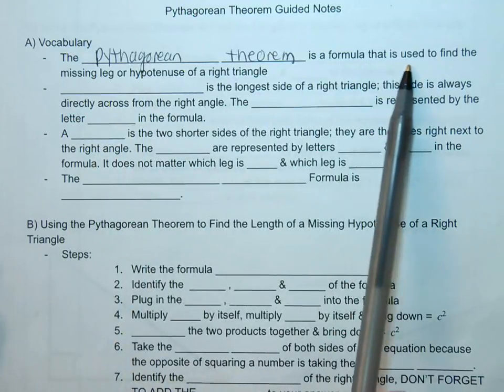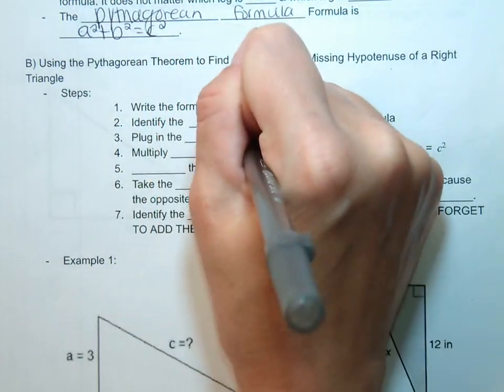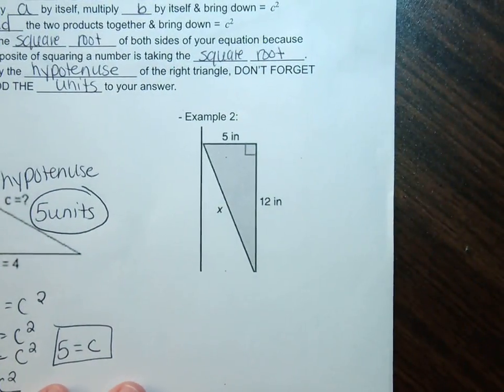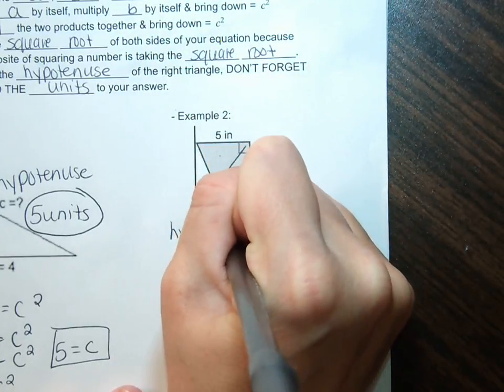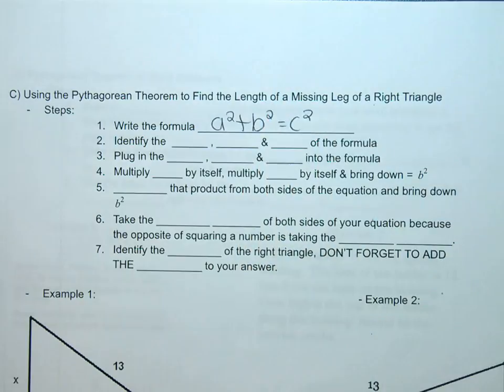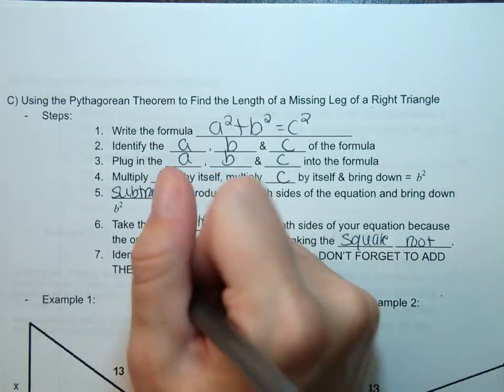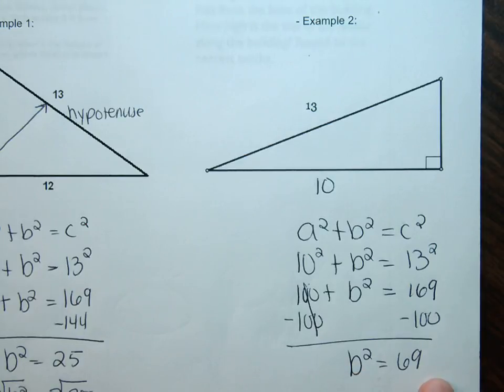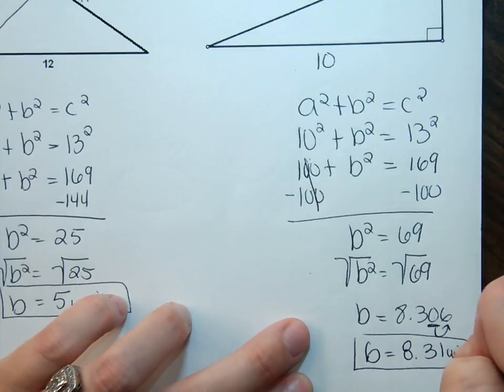Pythagorean Theorem Voice Over Notes A Vocab, B Hypotenuse, C Leg